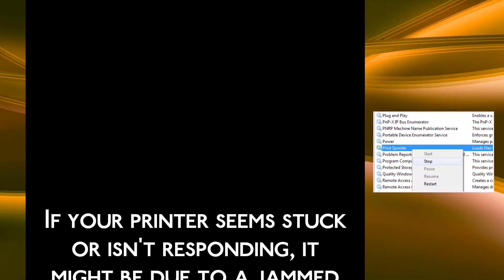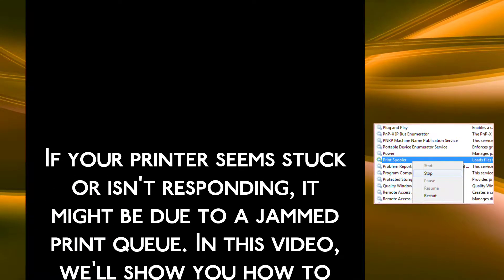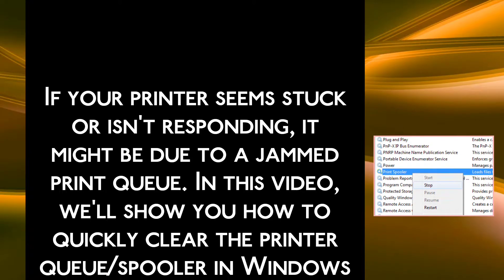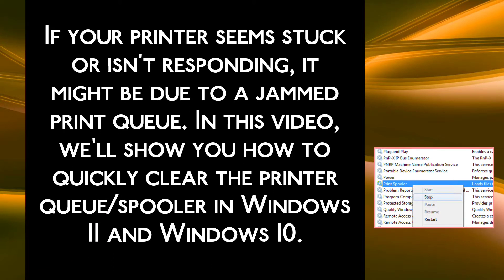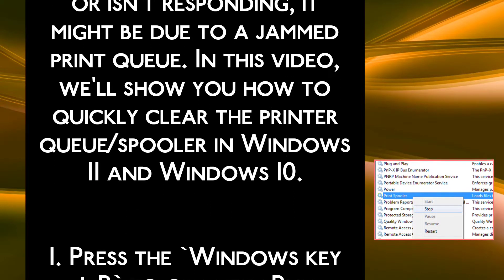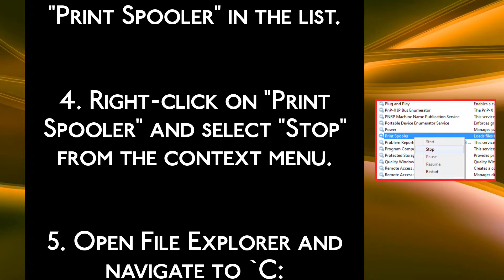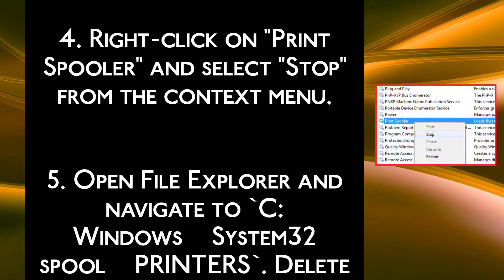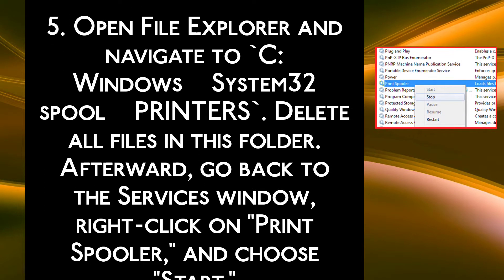How to Clear the Printer Queue/Spooler in Windows 11/10 (EASY)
If You are Looking for a Video on How to Clear the Printer Queue in Windows 11/10  , here it is. In this Video I Will Guide You on How to Delete the Printer Queue/Spooler in Windows 11/10. Be Sure to Watch the Video Through the Very End. You Will Easily Learn How to Clear the Print Queue/Spooler in Windows 11/10 . Thanks